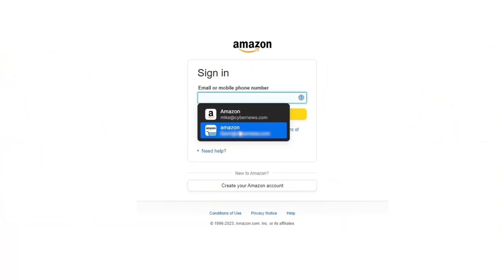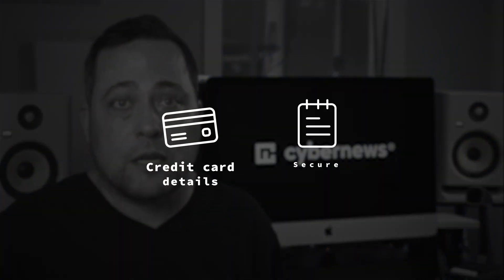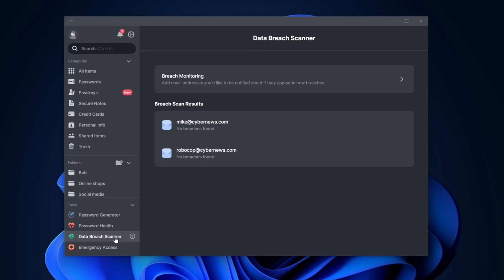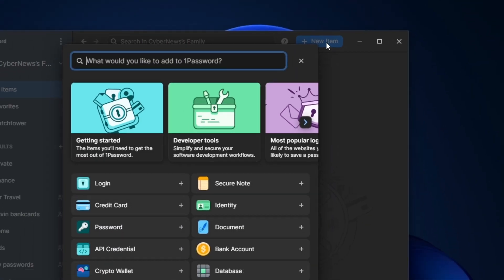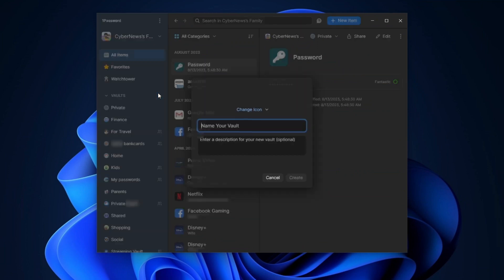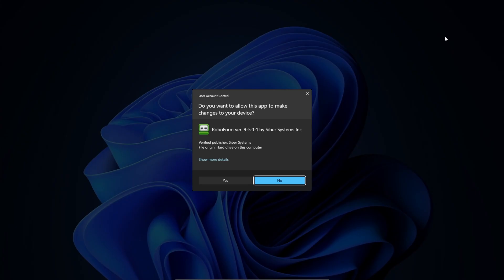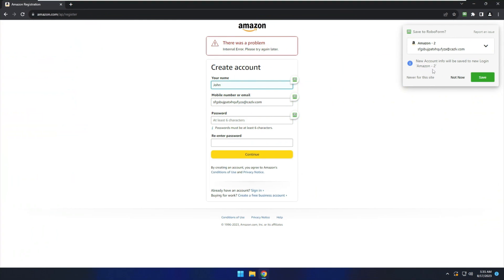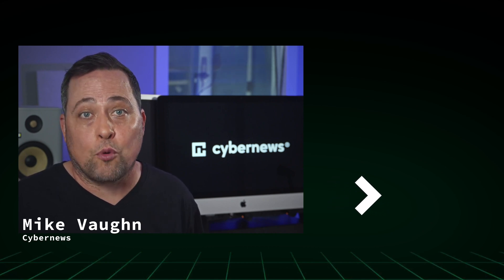Easy-to-use password managers in 2026? | My top picks!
🔥  Get the best password manager deal RIGHT NOW: 🔥

I have the best password manager for beginners line-up. For this video, I’ve picked the top 3 providers that are reliable and easy to use and will cover their main functions.

🗻 NordPass

NordPass password manager has a clear and intuitive design. Everything was easy to find, for example folders with my information are on the left side.

🔑 Generating passwords with NordPass

Generating a new password with NordPass is quite simple. With just a few clicks I can get a strong customizable password. I can also generate a passphrase password from 3 to 10 words, which is useful if I’d need to remember it.

📃NordPass Autofill

With NordPass, every time I need to enter my credentials in a box I’m presented with two options. I can either choose one of my saved passwords or save a new password in my vault.

🔐1Password

When I launch 1Password app I see the main view, which is the all items folder. It looks very different from NordPass but is still easy to use. For example, I can add items by simply clicking on the New Item.

🔑Generating passwords with 1Password

1Password has a pass-phrase system and a pin number in addition to the standard customizable password. Just a few clicks, and here we go, a newly baked strong password that is saved.

📃1Password Autofill

I found it to be functional and helpful, but sometimes it requires me to look through my saved credentials in the vaults if there is more than one option to select. While that’s not ideal, 1Password’s autofill still helps and saves a lot of time and effort

🤖 RoboForm

RoboForm app is very intuitive whether I use it on desktop or mobile. I immediately noticed that everything is laid out in a convenient way. All the tabs being on the left side. I can just find whatever I need through it.

🔑Generating passwords with RoboForm

It lets me generate a customizable password that consists of up to 512 numbers, capital letters, and symbols. Most other password managers has a cap at 100 or lower. While I am not sure how much practical use it has, it’s still kinda neat.

📃Roboform Autofill

I’ve found that RoboForm’s autofill is one of the smoothest I’ve tried and probably on par even if comparing with NordPass. Once I click on the green RoboForm icon, it automatically fills in all the necessary fields.

Final thoughts ➡️

NordPass was the most intuitive on whichever device I used it. Having all the same functionality on mobile and desktop alike and all the apps being structured similarly really helps. Meanwhile, 1Password was really easy to use as well, and I found their family plan to be highly customizable. Lastly, Roboform is also a good beginners option with all required and easy-to-use basic features, besides, it’s really affordable.

00:00 Intro
0:26 NordPass installation and ease of use
0:51 What features NordPass has?
4:01 Is 1Password easy to use?
4:15 How good are 1Password features?
7:16 Is RoboForm beginner friendly?
7:40 RoboForm features
9:59 Final thoughts